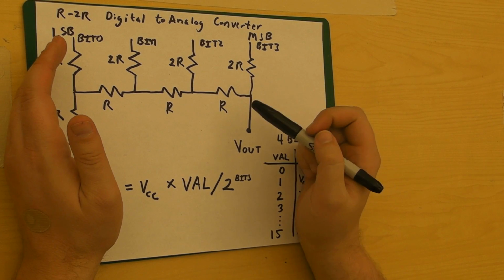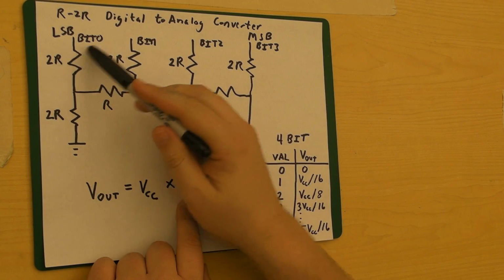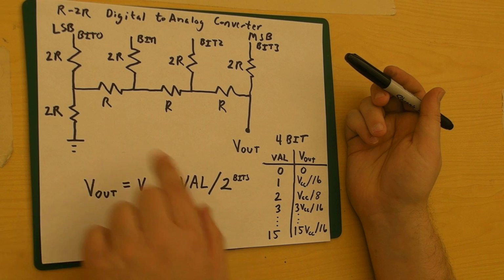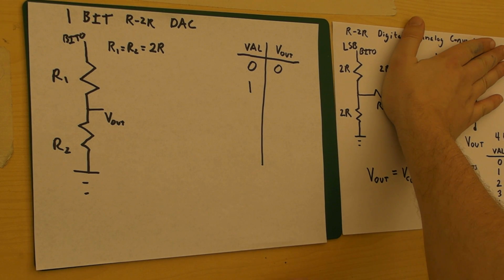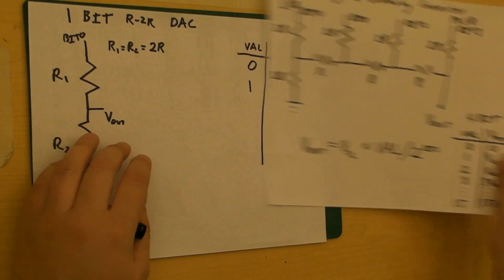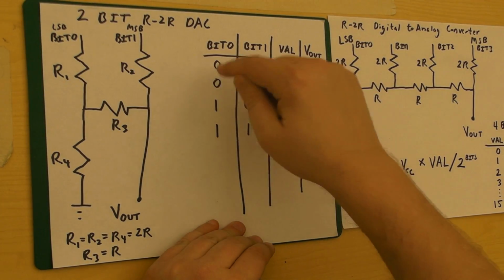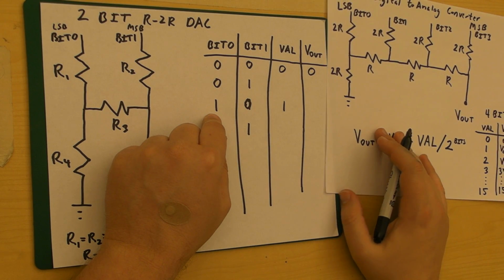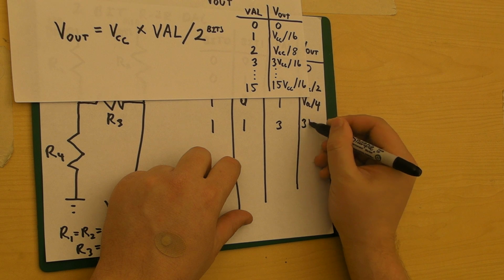Digital to Analog Converter - CS 3651 - APIA - Part 1/3